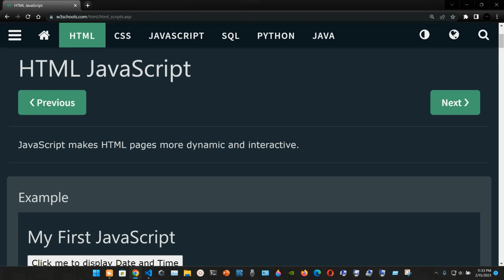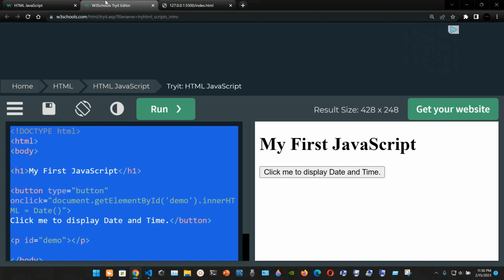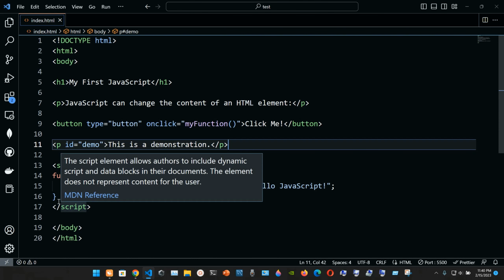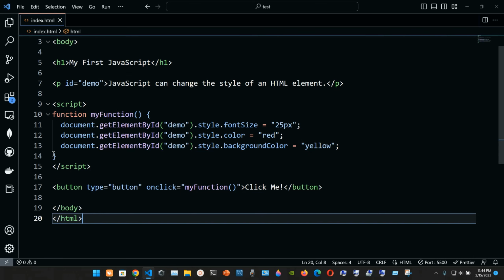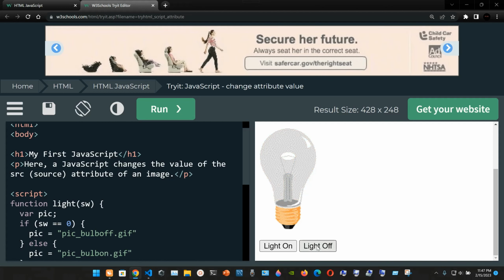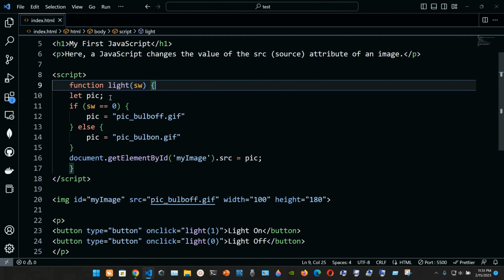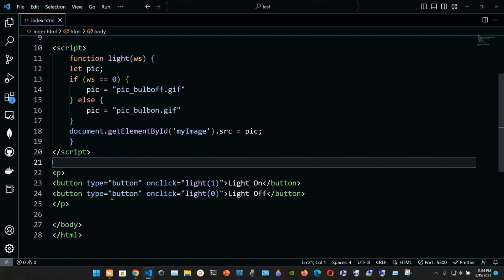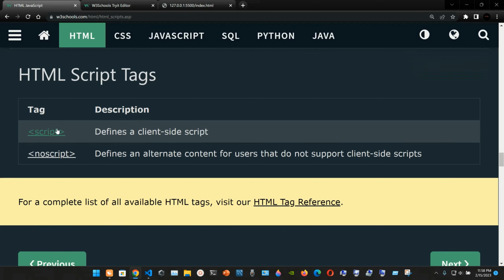HTML JavaScript - HTML.